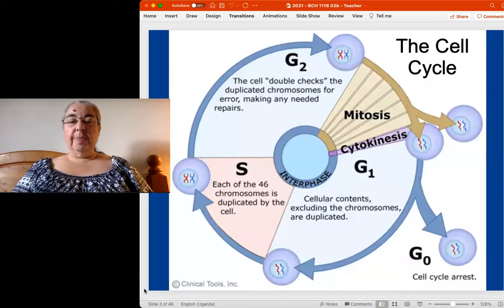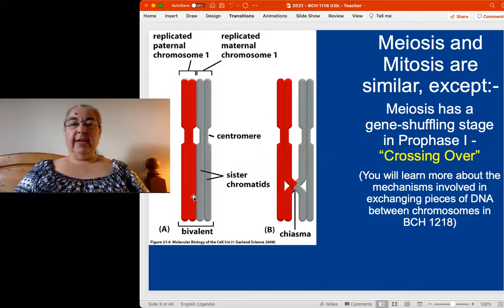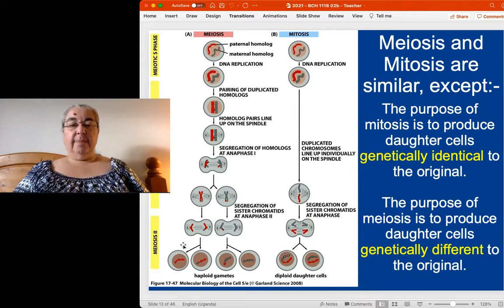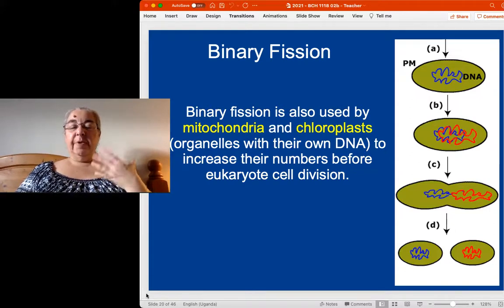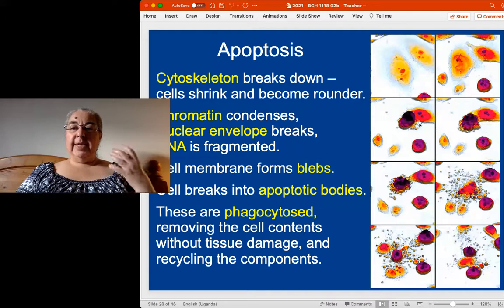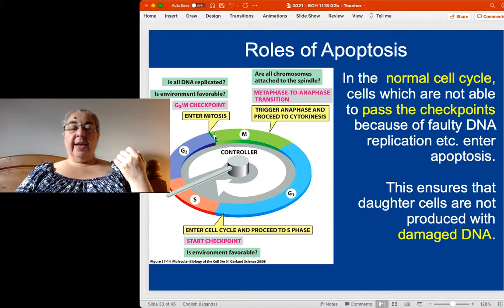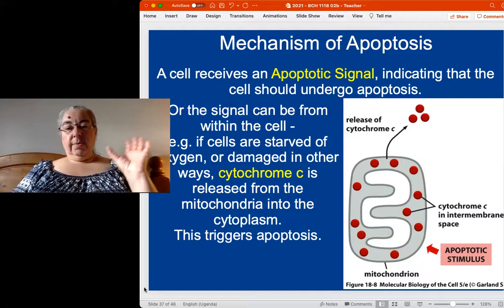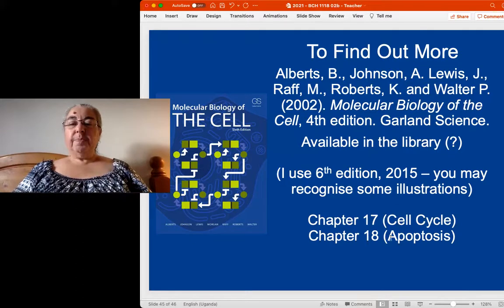BCH1118 04 Cell Bio 2021 - Cell Division and Cell Death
Cell Division - Meiosis and Binary Fission. Cell Death (Apoptosis).